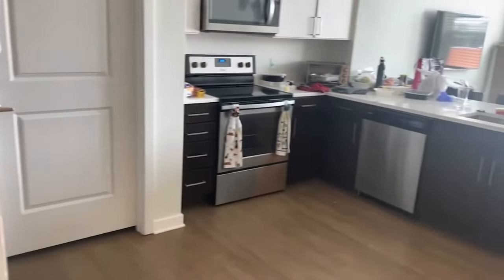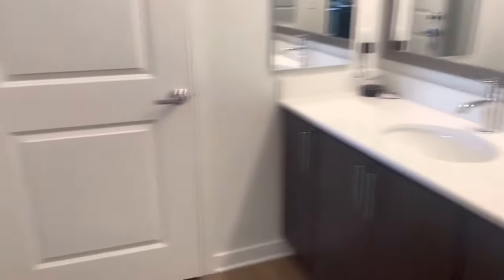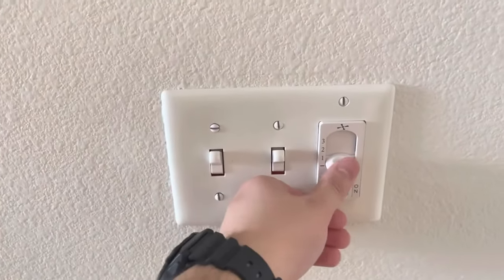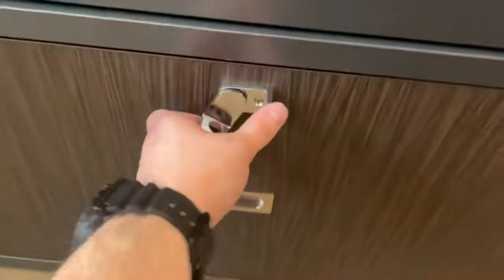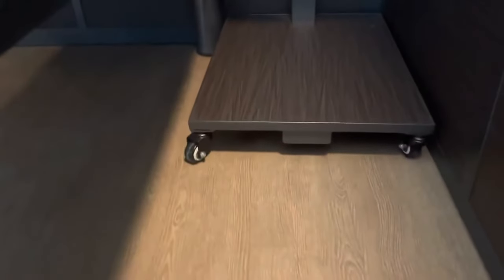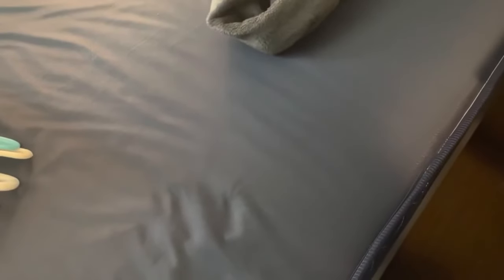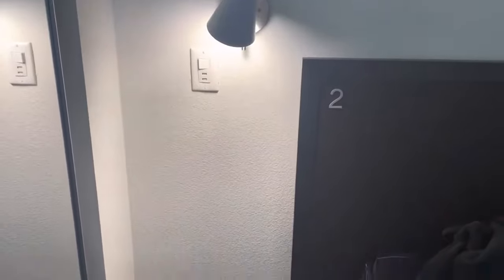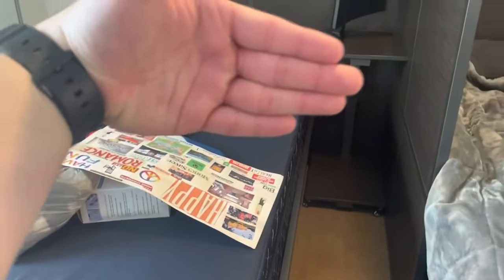INSIDE Disney College Intern Housing | Flamingo Crossings 2 X 2 Room Tour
Have you been accepted into the Disney College Program? Are you interested in applying but aren't quite sure yet? In this video I will take you on a tour of the Disney College Program provided 2X2 housing at Flamingo Crossing Village East. If you are working at Walt Disney World as a DCP intern, this is the official place you will stay.

I hope you all enjoy this room tour of a Flamingo Crossings Village East 2x2 dcp housing room. This video is a reupload of a previous video, edited for your convenience.

About: Hello everyone! My name is Noah, I am KingdomofMagic! I am a Disney Fan, Collector, and Trivia master!! I have dreamed of working for Disney my entire life, it has always been a dream come true to experience the magic from a different perspective. This last year I officially became a Walt Disney World Cast Member on the Disney College Program. I DO NOT speak for the brand or the company. I want to inspire others to not only follow their dreams but to “do what they love and do what makes them happy!” The KingdomofMagic channel is all about Disney Merchandise and Disney Parks! All about all things Disney for all who like all things Disney! I look forward to having you on this journey with me, through every up and down, as I contiune to chase more of my Disney Dreams!

Camera info:
Camera: GoPro Hero10 Pro
Microphone: GoPro Hero10 Pro
Editing Software: Premere Pro
Thumbnails edited on: Adobe Photoshop CC 2019
Video edited on: Adobe Premiere Pro CC 2019